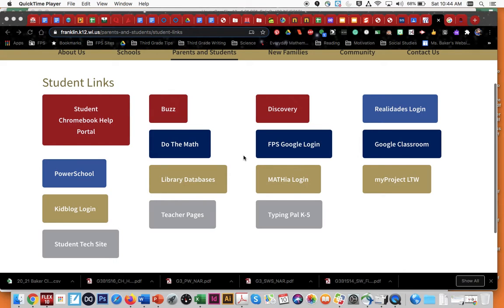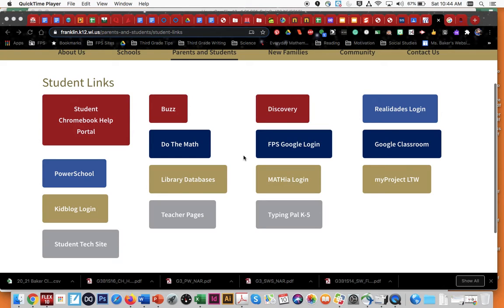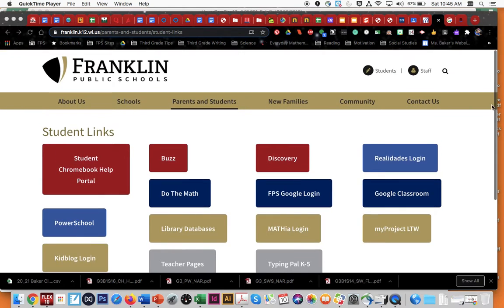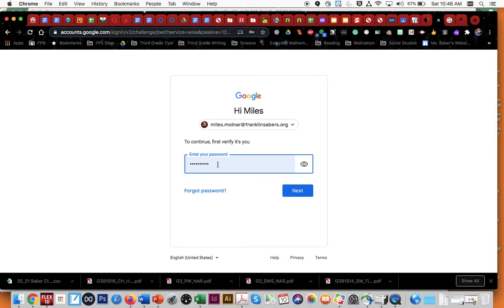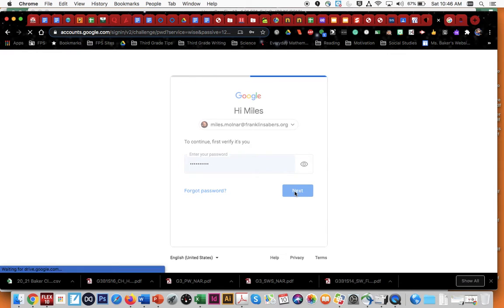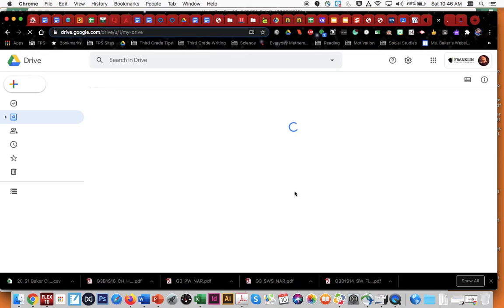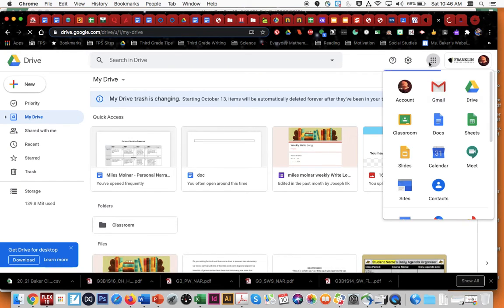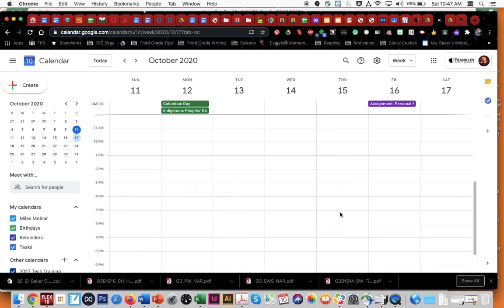Accessing Google Student Account